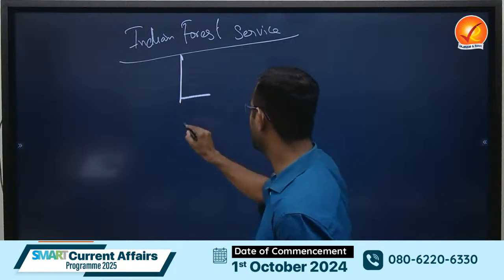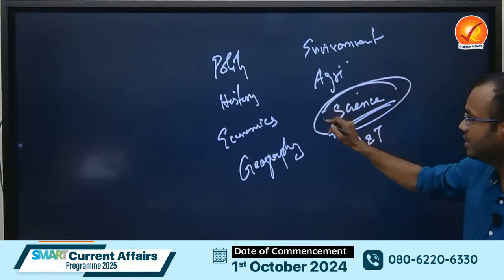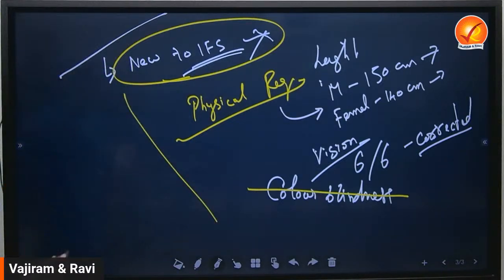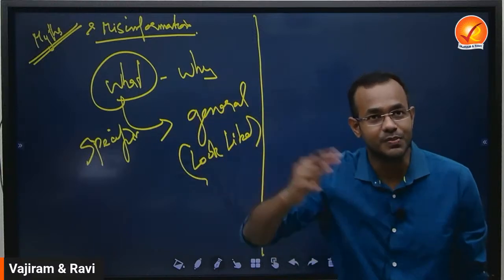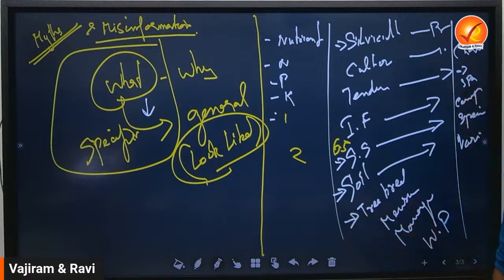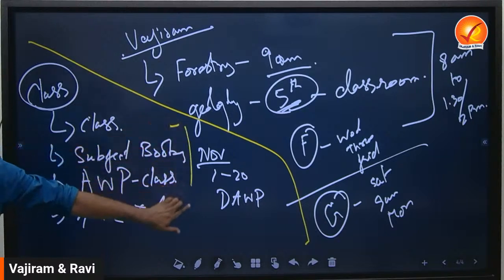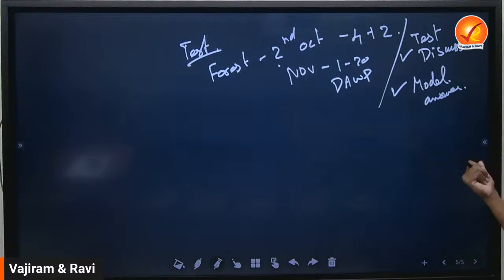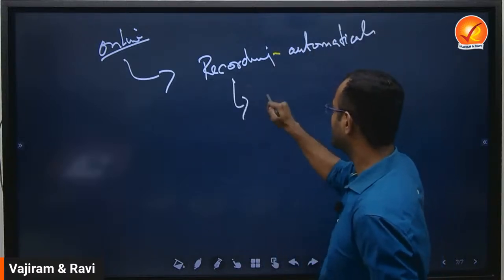Orientation for IFoS Mains Exam 2024 | Vajiram & Ravi